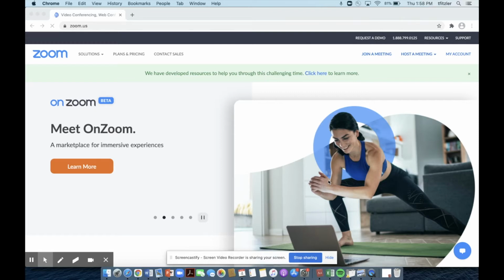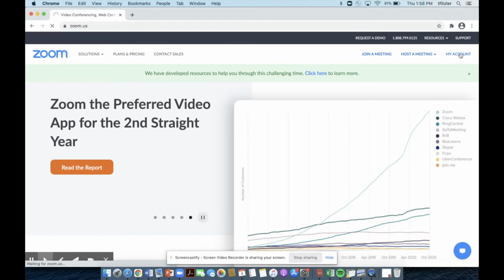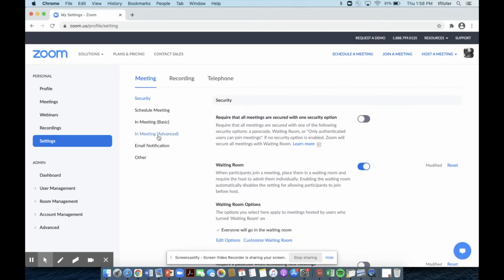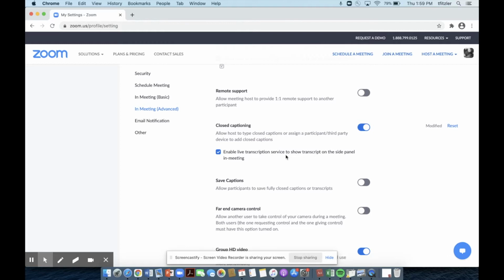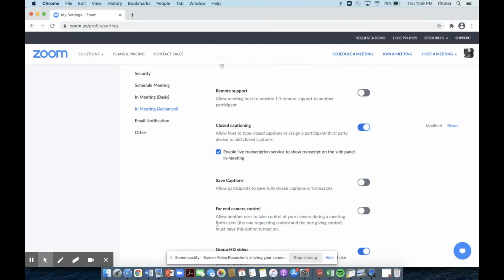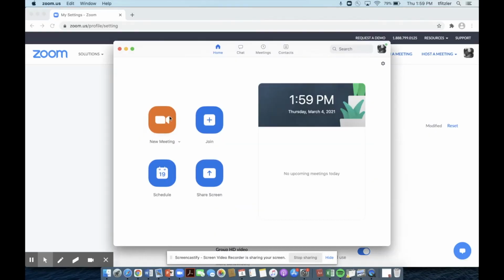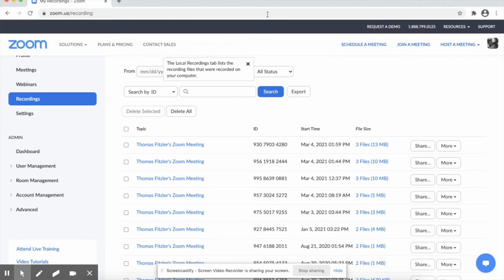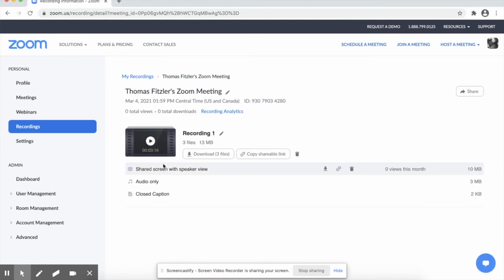Live Automatic Captioning in Zoom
Live captioning can be an easy and effective way to drastically improve the accessibility of your remote synchronous lectures and meetings. Check out this video documentation to see how to add this tool to your Zoom arsenal!